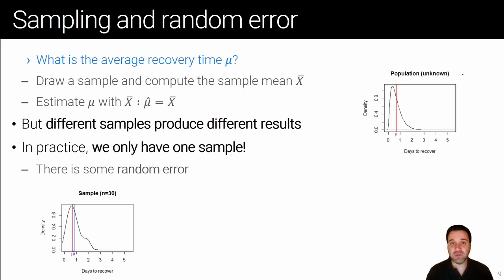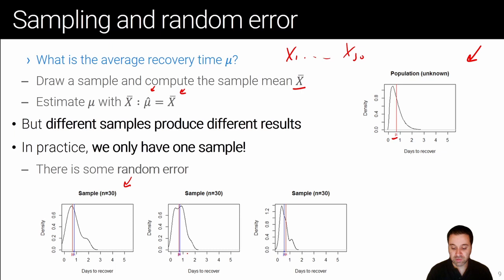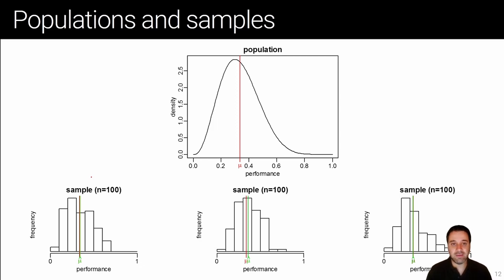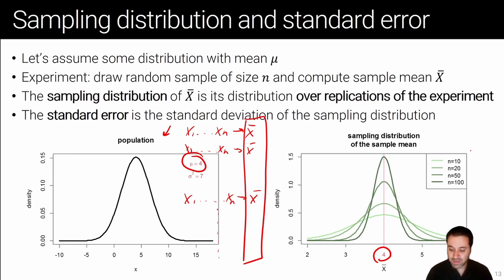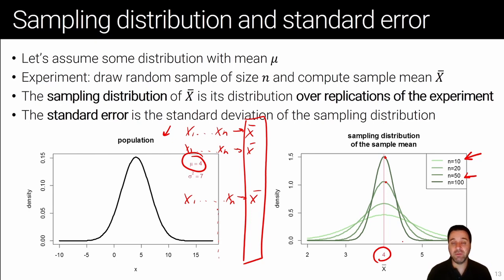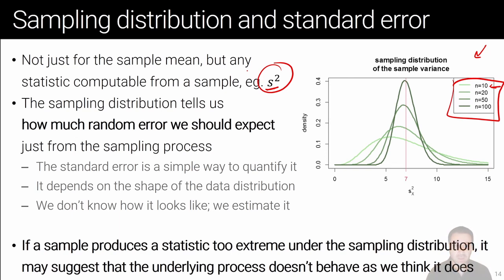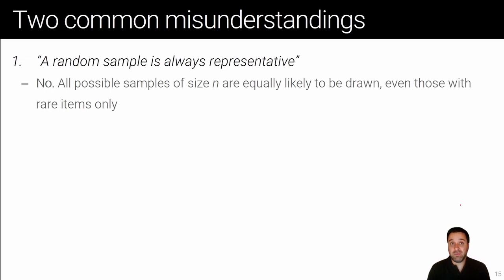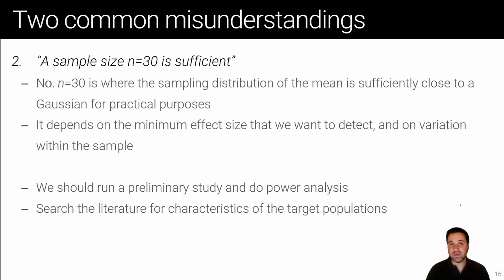Methods II - 2 - Sampling Distributions and Standard Errors